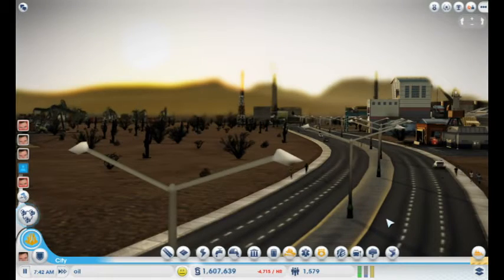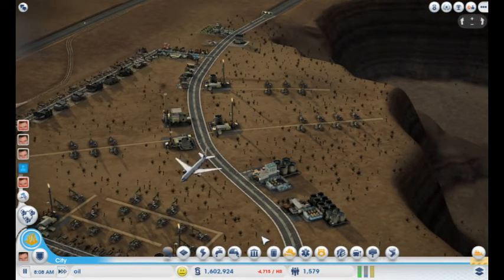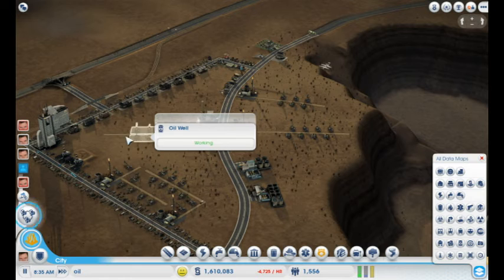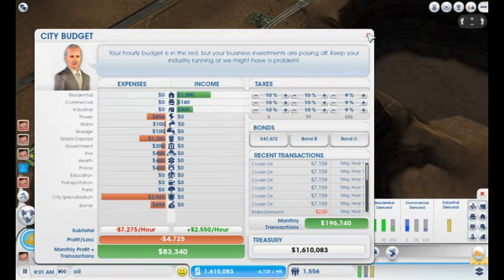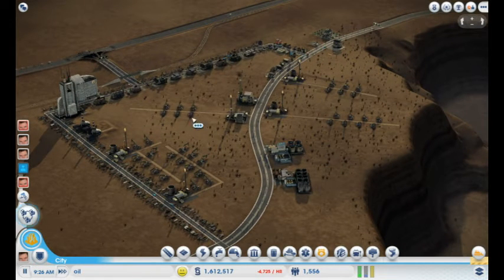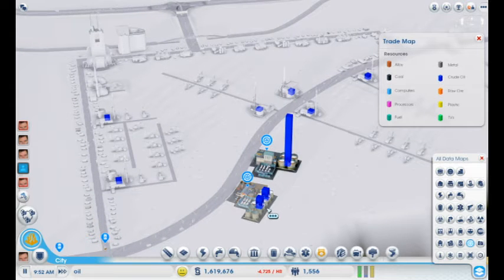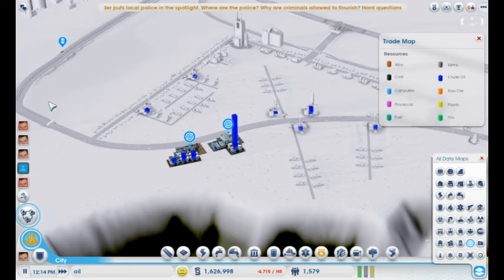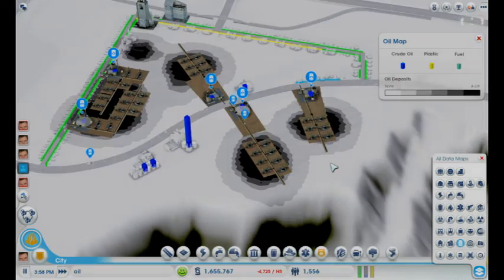Tips for getting the most out of OIL. Simcity 2013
Oil tutorial for anyone this playing SimCity 2013.